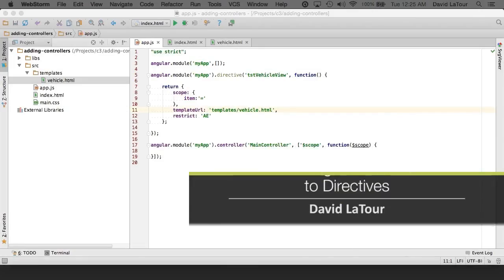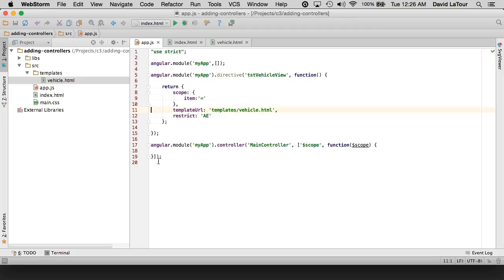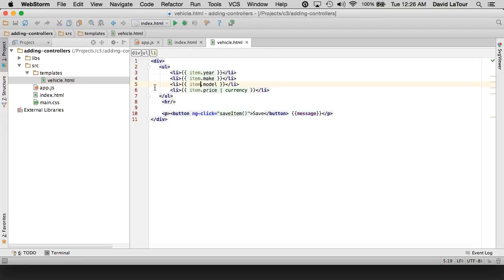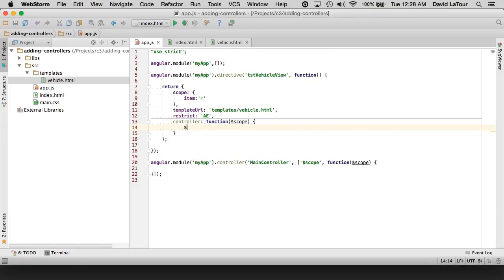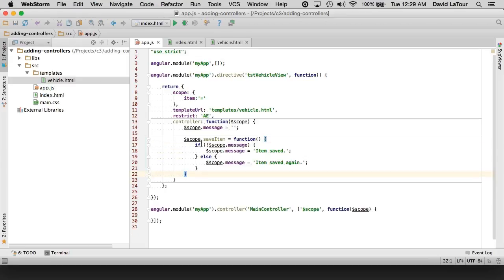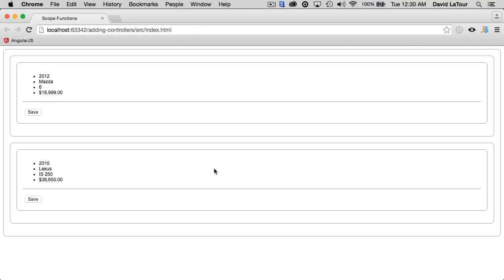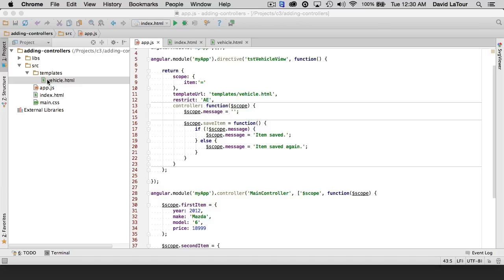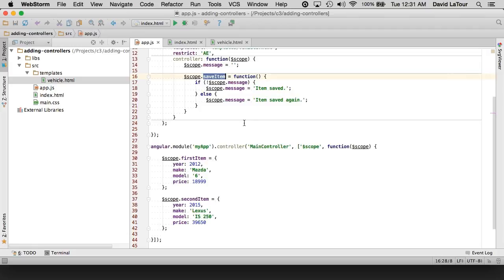AngularJS Fundamentals: Adding Controllers to Directives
This video is a sample from Skillsoft's video course catalog. After watching it, you will be able to add controllers to directives.

David LaTour has over 20 years of experience in the software development industry. For the past 4 years, he's focused on Web development using angular.js and the MEAN stack. He has direct experience consulting for some of the most influencial tech companies in the tech industry. David earned a B.A. in Psychology and a Master of Science in Software Engineering from the University of Minnesota, and is also a Certified Scrum Master with extensive experience in agile software development and methodologies.